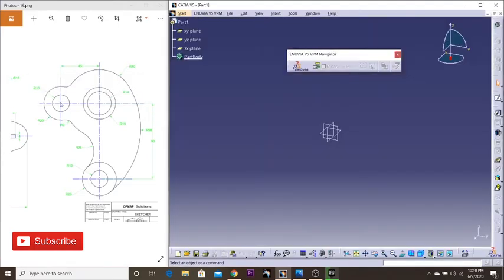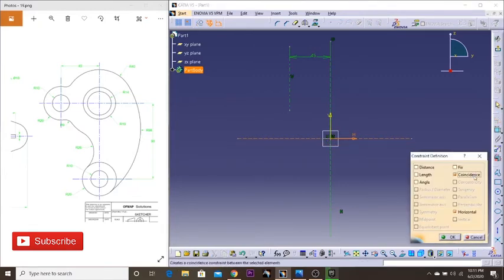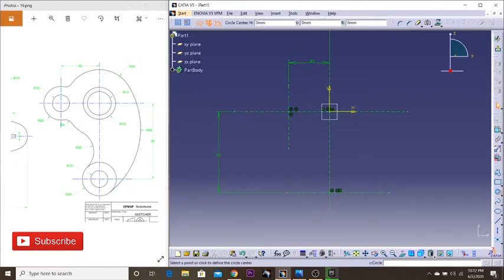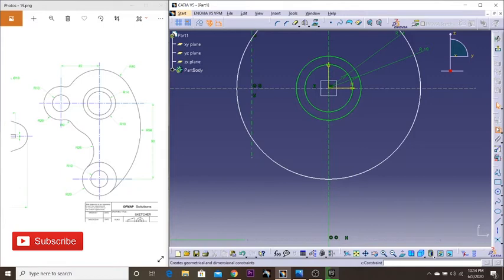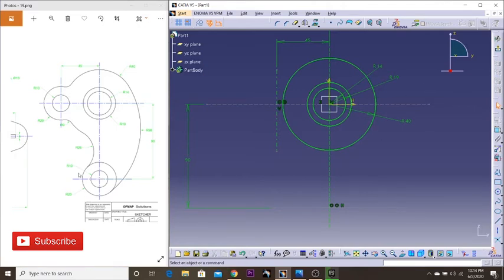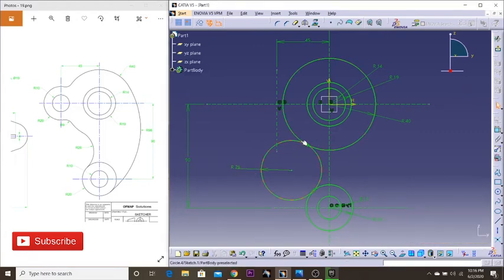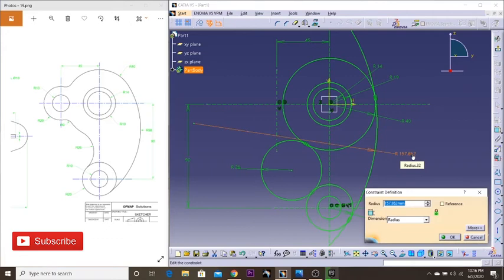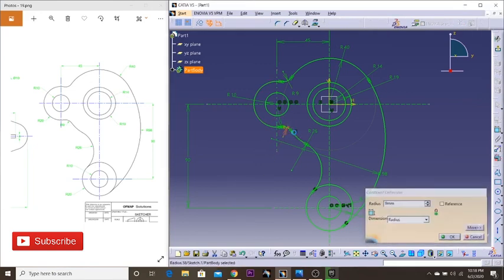How To: CATIA 2D Sketching Practice for Beginners | CATIA 2023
9 / 20 video in the 2D Sketching series.

This video will show you how to do basic 2D sketching in CATIA V5 Software.

🛠 CATIA tools I used in this video:
- Axis : Creates an axis line by selecting or clicking two points.

- Circle: Creates a circle by selecting or clocking two points. The first point is the centre of the circle and the second point is the radial distance from the centre

- Quick Trim: Quickly trims an element. The position of the cursor determines how an element is to be trimmed.

- Constraints defined in a dialog box: Creates the constraints checked in the dialog box. This box lists only the constraints that are appropriate for the selected elements.

- Corner: Creates a corner. You can specify whether elements need to be trimmed or not.

- Intersection Point: Creates a point on to the intersection of two elements.

- Vertical: Creates a vertical constraint on to a given element.